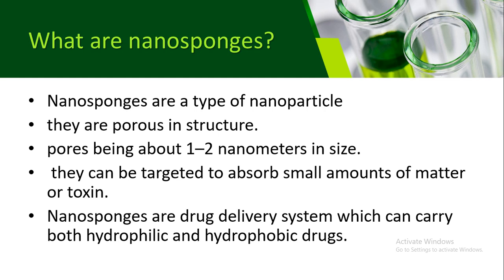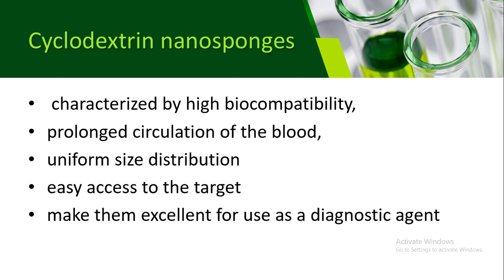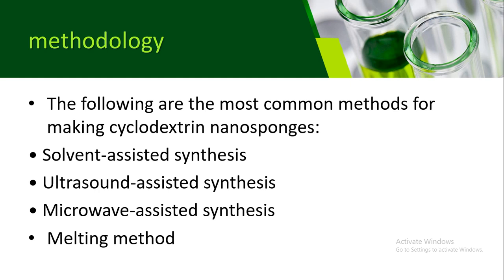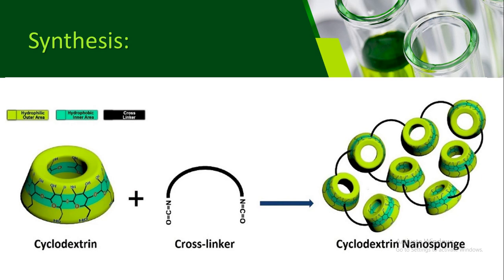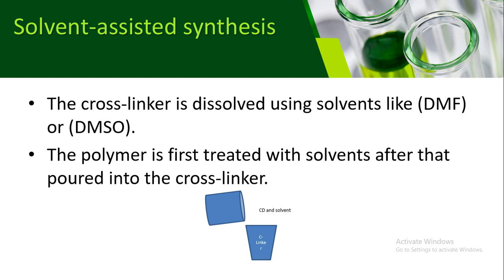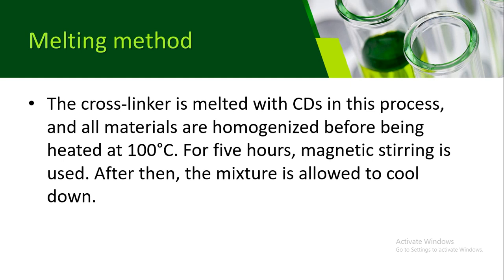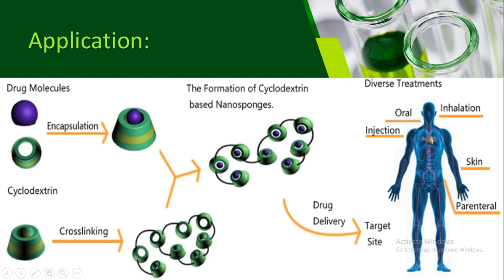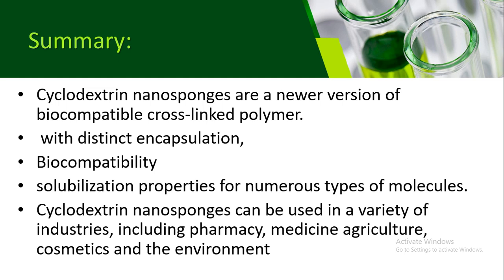Preparation and characterization of cyclodextrin nanosponges